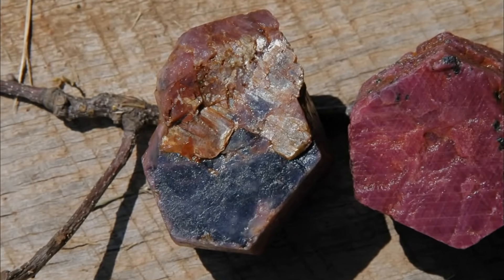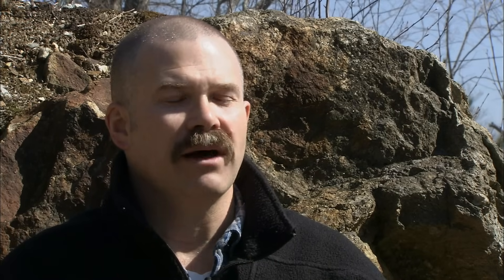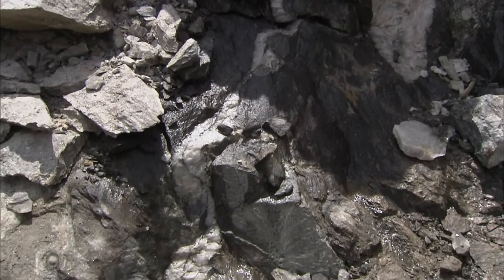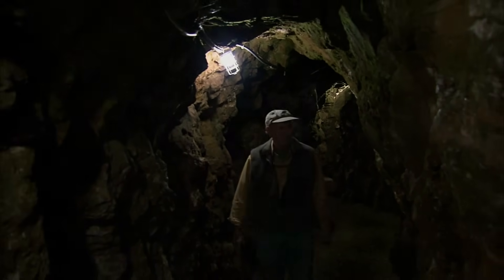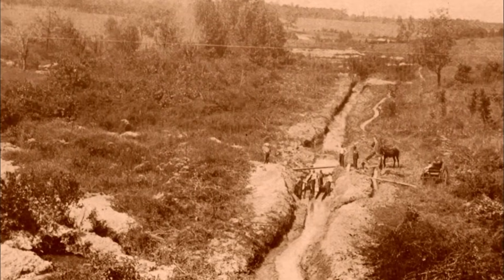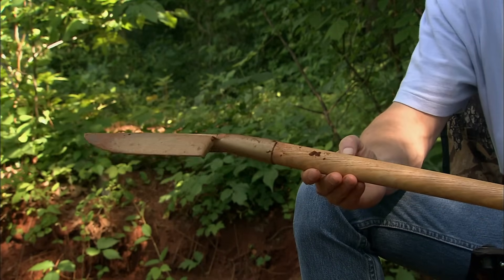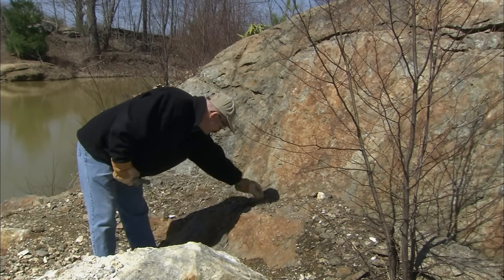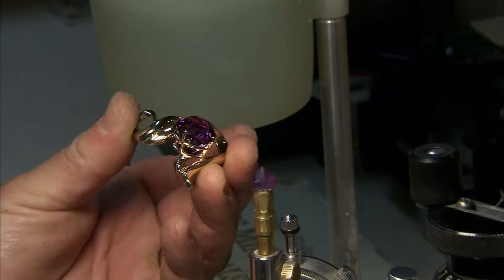Can You Find Gems In North Carolina? Top Spots Revealed!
Looking for gemstones in North Carolina? Our video shows you where to start! Discover the best places to find quartz, amethyst, and even gold. We'll guide you through North Carolina's most famous gem spots. Watch now to learn about gem hunting in NC.

Discover the fascinating geological processes that have influenced the formation of North Carolina's mountains, Piedmont, and coastal plain over millions of years. From the volcanic activity that sculpted the majestic peaks to the collisions of continents that shaped the rugged terrain, our knowledgeable museum geologists will unravel the secrets hidden within the state's geological tapestry.

Join us on this educational and visually stunning journey as we showcase the geological marvels of North Carolina. Each episode will unravel the geological stories embedded within the Earth's canvas, from the vibrant hues of the Blue Ridge Mountains to the rich deposits along the coastal plain.

Whether you're a geology enthusiast, a history buff, or simply curious about the natural wonders of our planet, this series will leave you in awe of the incredible forces that have shaped North Carolina's landscape. Gain a deeper understanding of the processes that have influenced the state's formation and learn about the precious stones and minerals that make it a true gem for geologists and nature lovers alike.

This video is about Can You Find Gems In North Carolina? - Top Spots Revealed. But It also covers the following topics:

Gemstone Locations NC
Hunting Gems NC
North Carolina Gemstones

Video Title: Can You Find Gems In North Carolina? - Top Spots Revealed! | Exploring Creation Vids

✅  About Exploring Creation Vids.

Our channel is dedicated to exploring the diverse ecosystems, wildlife, and geological marvels that make our planet extraordinary. From lush forests and majestic mountains to vibrant coral reefs and vast deserts, we showcase the incredible diversity of nature's landscapes. Immerse yourself in captivating storytelling as we unveil the animal kingdom's secrets, revealing various species' fascinating behaviors, adaptations, and survival strategies.

From tiny insects to magnificent predators, every creature has a story to tell. Whether you're a nature enthusiast, wildlife lover, or simply someone who appreciates the beauty of the natural world, our channel will ignite your curiosity, deepen your understanding, and foster a greater appreciation for the wonders surrounding us.

🔔 Join our adventure as we explore the wonders of our planet's ecosystems, wildlife, and geological marvels.